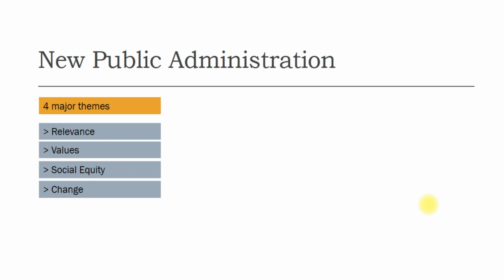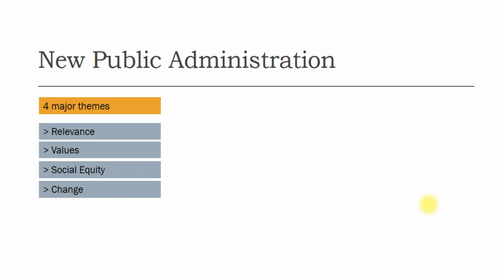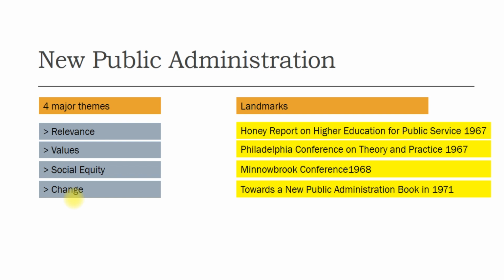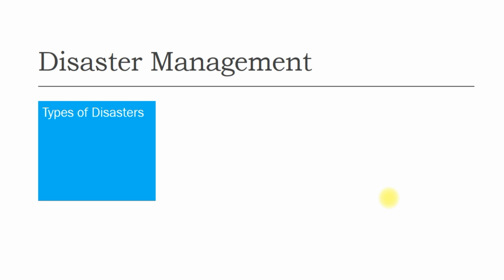Disaster Management and Civil Society